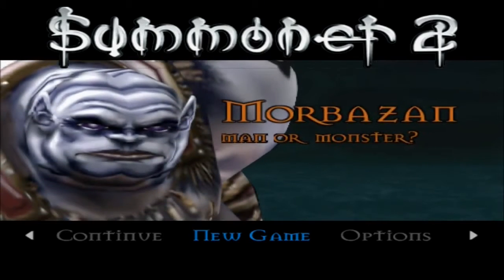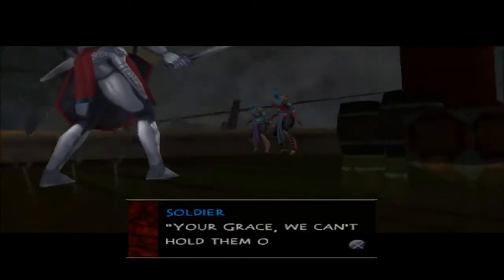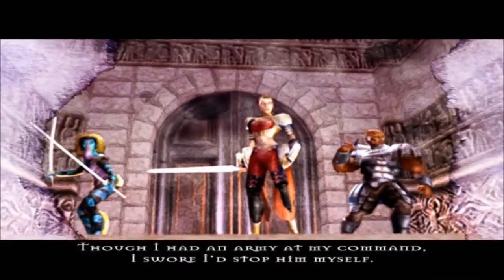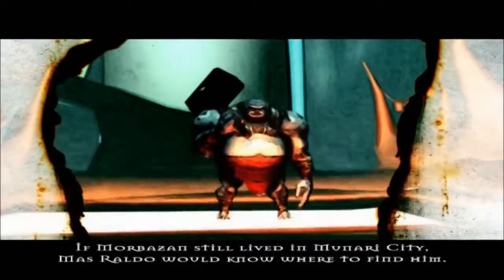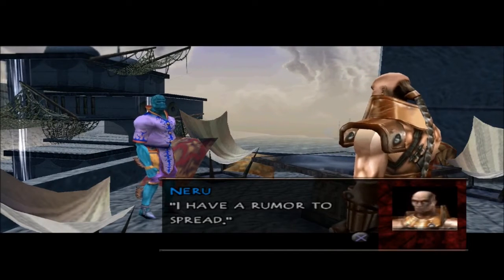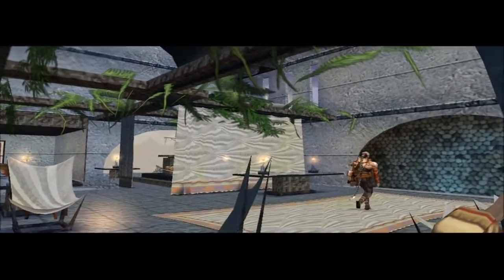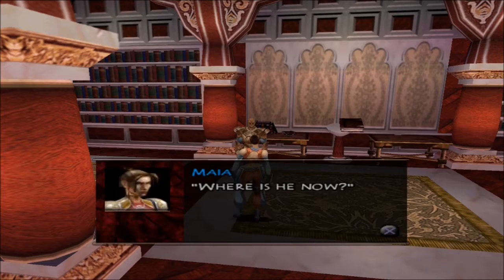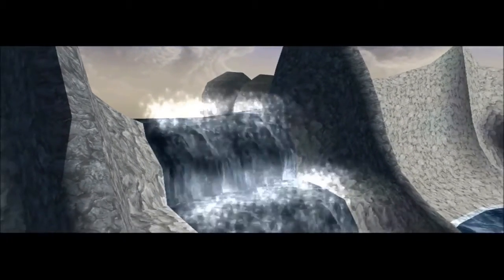Summoner 2 PS2 Review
A review of the action RPG Summoner 2 on PS2. Is this a largely forgotten PS2 gem, or is it just another action RPG? Let's discuss.